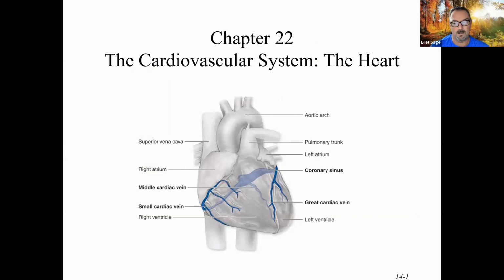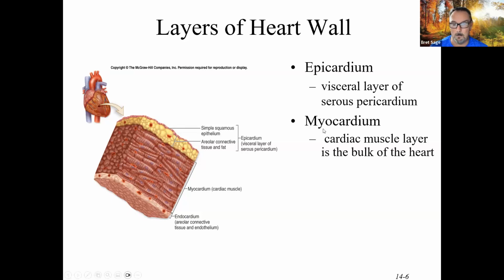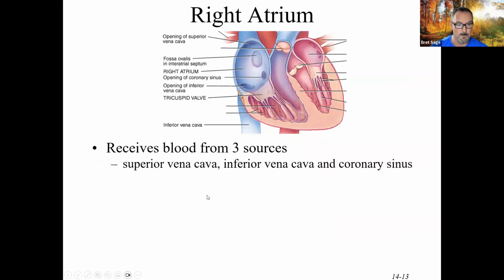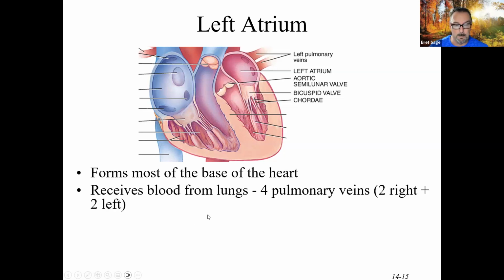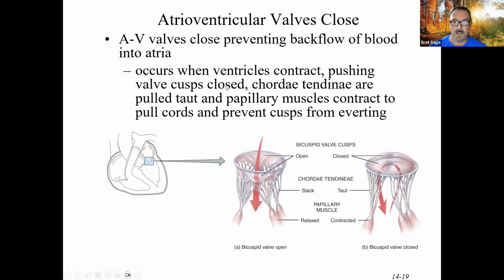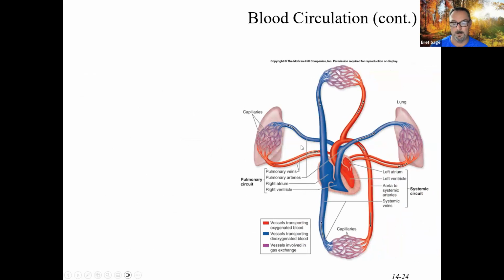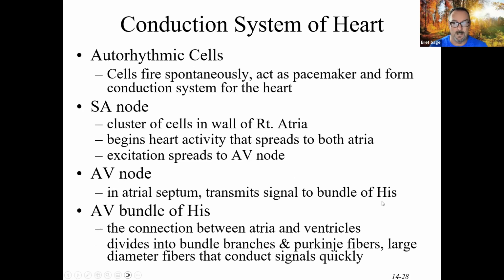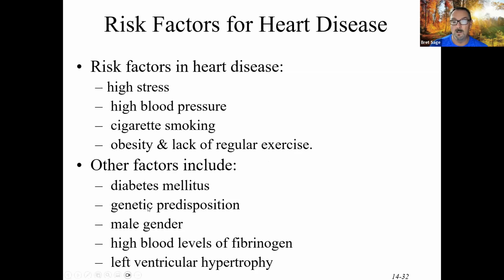Anatomy Ch 22 Heart